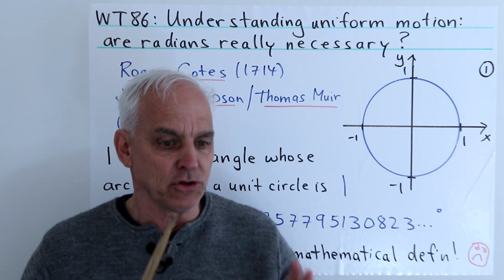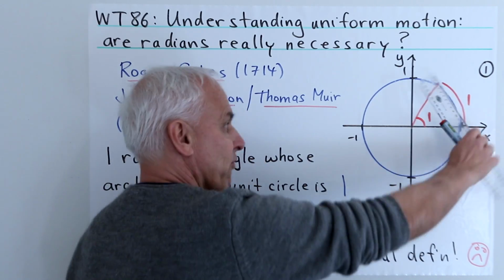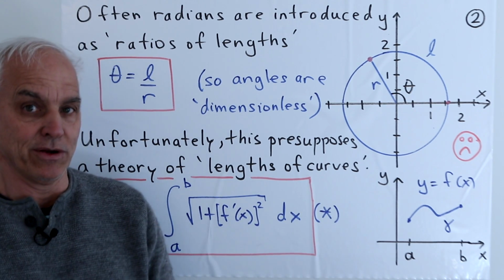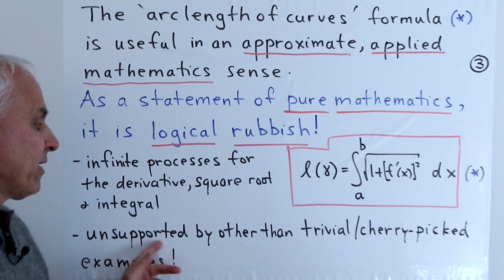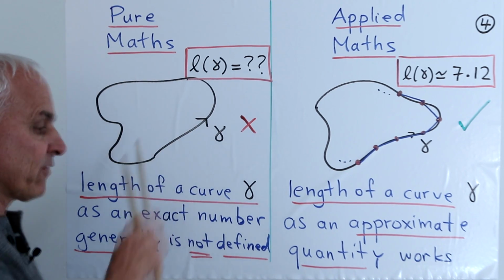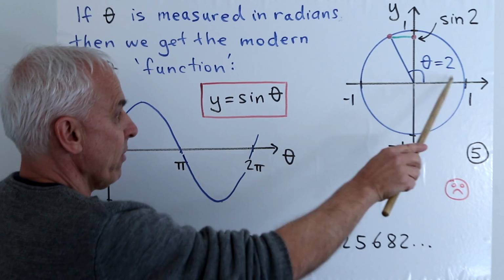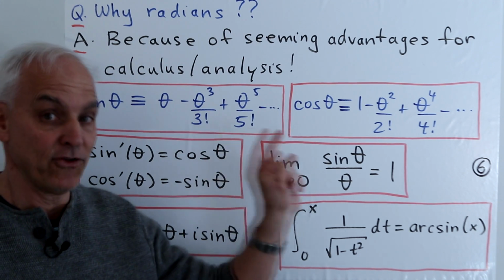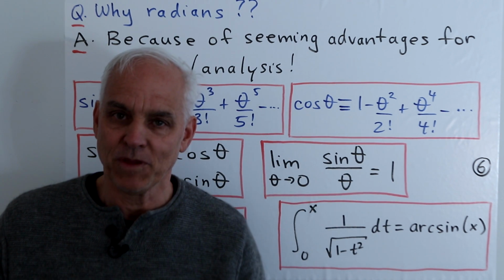Understanding uniform motion: are radians really necessary? | WildTrig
In this video we inquire into the meaning, use and logical structure of so-called "radian measure". The history of this idea is not so old, and as opposed to what high school students are taught, the theory relies heavily on the calculus. In fact the underlying theory of arc lengths of curves, as a pure mathematical theory, is a notorious sleight of hand.

The distinction between useful and powerful applied mathematics that we use in our technological world and the ideal fantasies of modern pure mathematics is very relevant for this discussion, and we will spend some time trying to clarify the important distinctions here.

And we look at the circular functions from the radian point of view, which are stalwart objects for modern analysis. But as a fundamental concept in high school mathematics, justifying radian measure is a big challenge. High school educators need to start asking some tough questions!

An error that viewer twwc960 picked up on: The degree measure of 1 radian should be 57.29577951... NOT 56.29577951... .